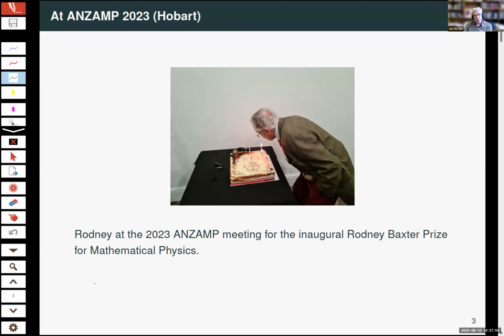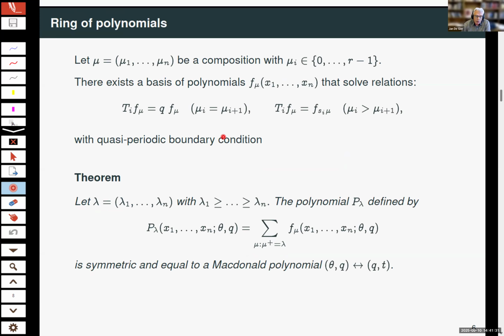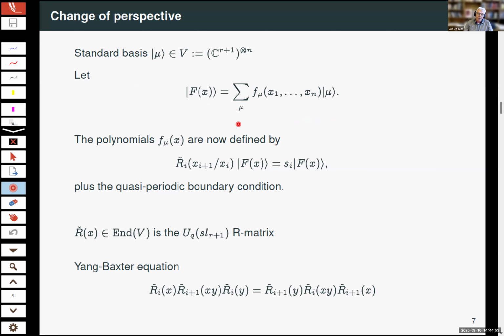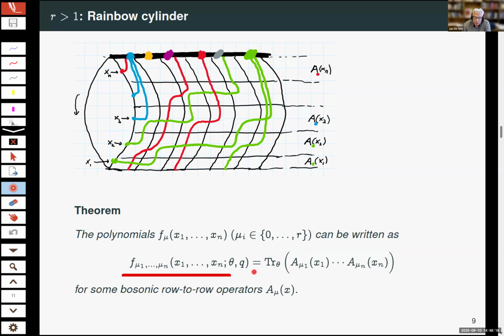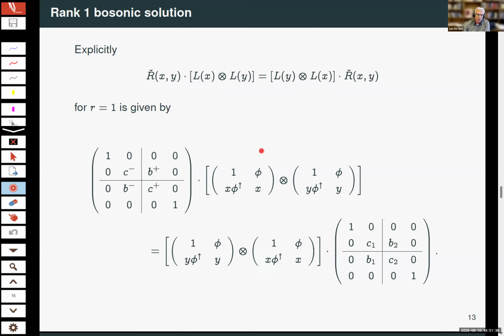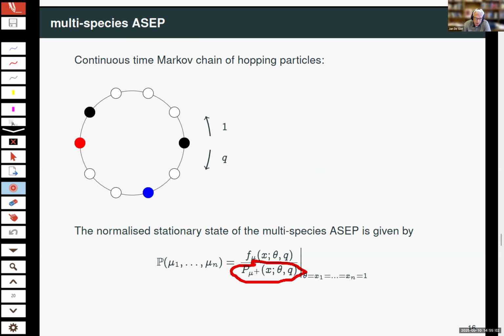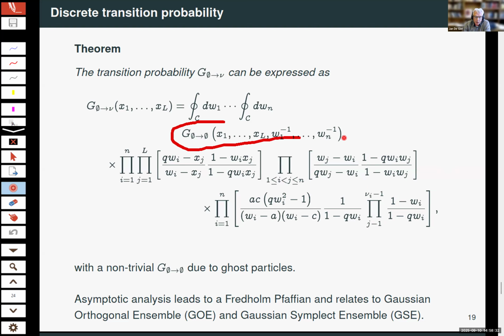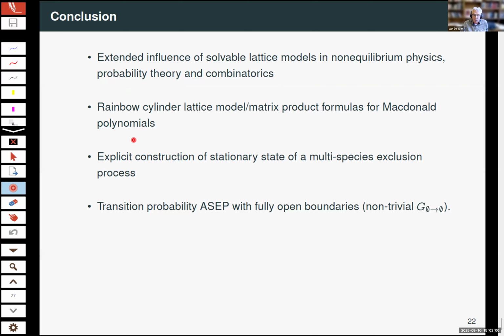Jan de Gier, Solvable lattice models: Yang-Baxter, Hecke and Macdonald